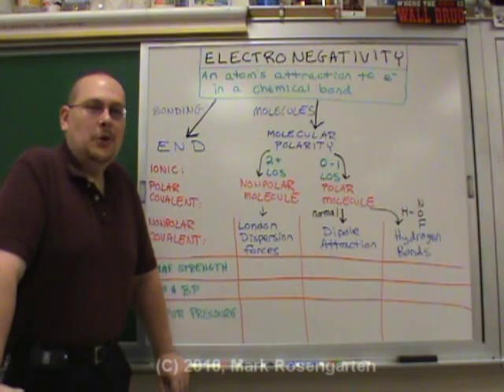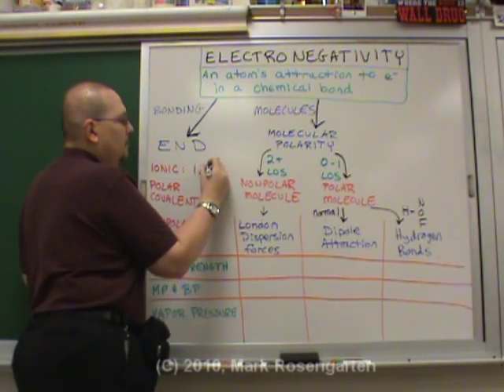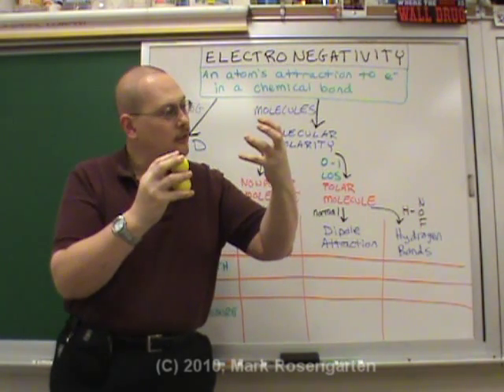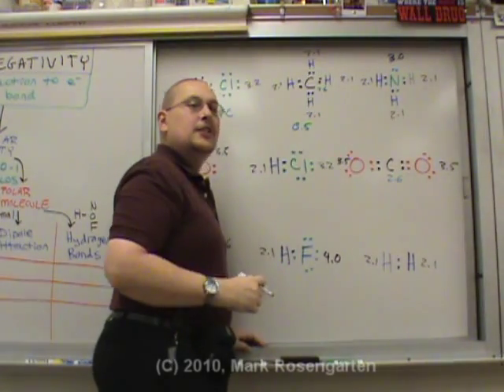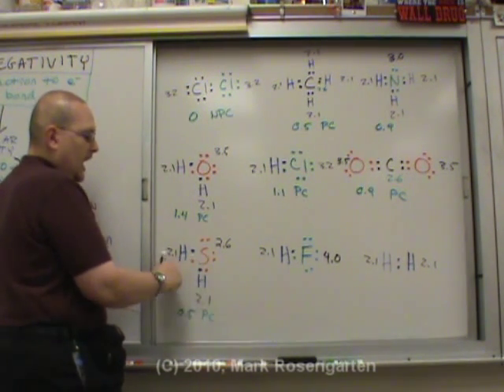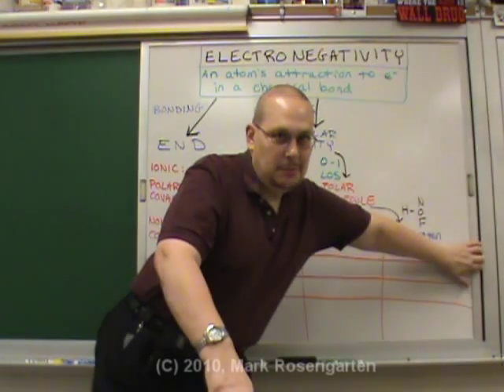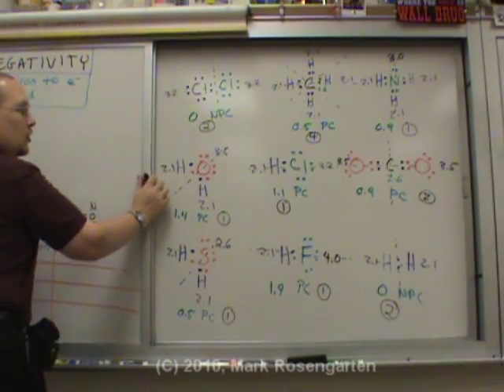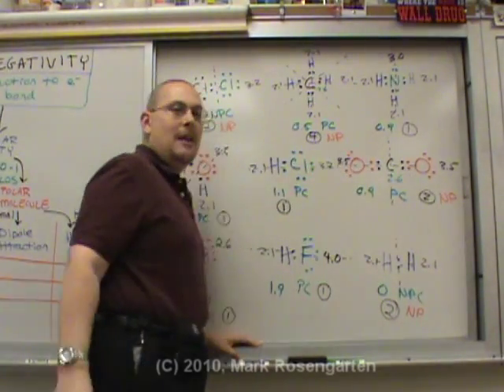Review Tutorial: Electronegativity Part 1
This video shows how electronegativity is used to determine the bond type between two atoms, the polarity of a molecule and its impact on the attractive force type between molecules and the resulting effect on melting point, boiling point and vapor pressure.  Part 1 of 2.